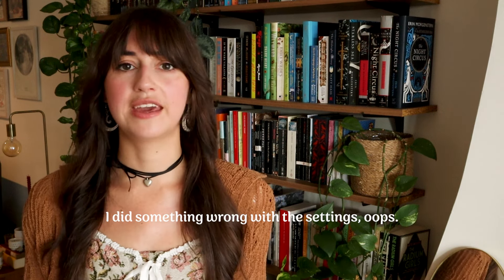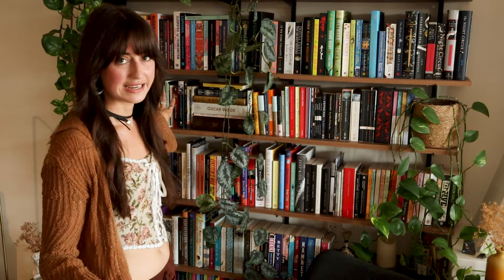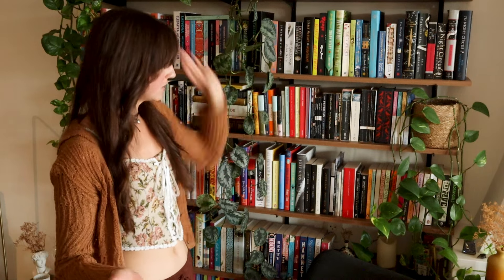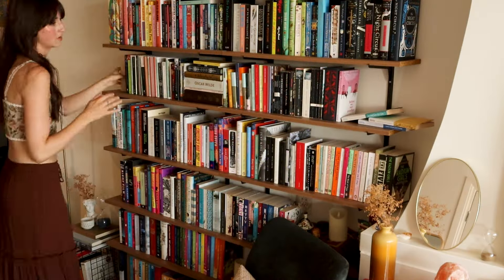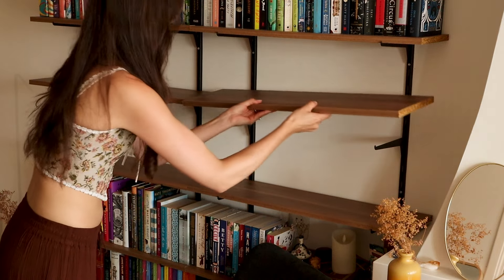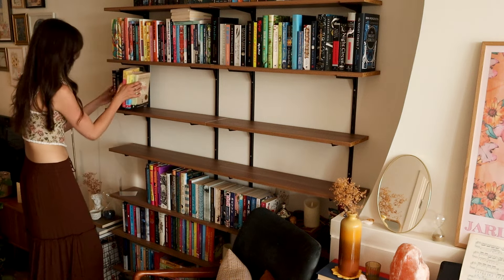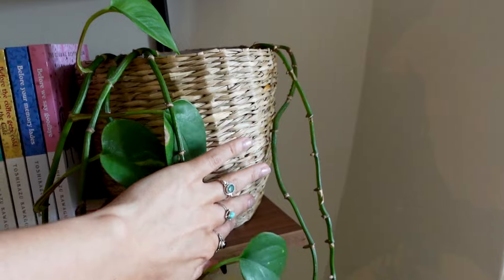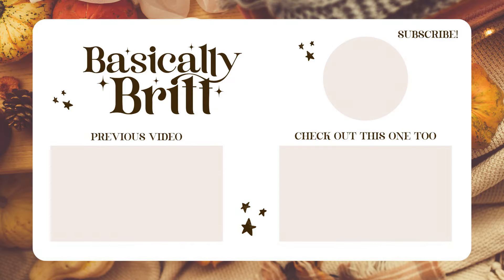Autumn Bookshelf Organization but I Break Everything and am super clumsy 🎃🍂🍄🕯️ Basically Britt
Let's organise my bookshelf for autumn! 🍄 But instead... it's Murphy's Law and everything goes wrong lol. Enjoy! Remember this one from 2 years ago?

↓ I N F O ↓

🌻 m y  w e b s h o p • thanks for supporting my work!

💖 t r y  t h i s  o u t !
- Green Chef - Get up to €95 off your first 4 dinner boxes!
- Amazon - Any books purchased through this link helps support my online work, thank you!

Hi there! I'm Britt, a 28 y/o gal from The Netherlands who loves to read all type of books (okay, except horror and thrillers). Enjoy my videos!

💖 amazon wishlist //

🖤 Sara B, Franziska S, Ingrid H, Nina C, Shirley C 🖤

Britt Alsemgeest
Postbus 23
2760 AA  ZEVENHUIZEN
THE NETHERLANDS

* All of these links are affiliate links, meaning I get a small percentage of the money made from your purchase or I receive a free month of the service I promote, at no extra cost to you.